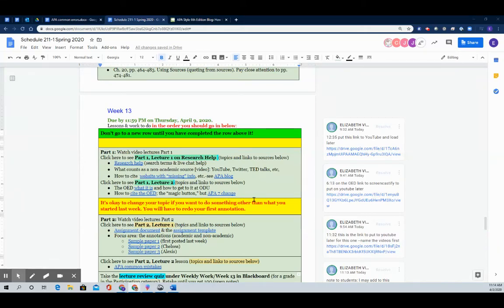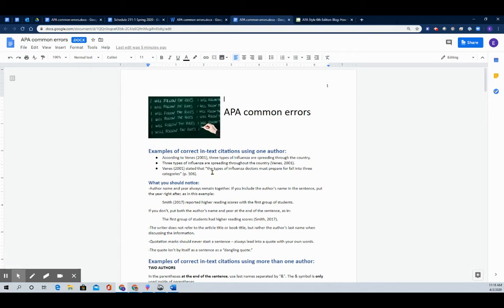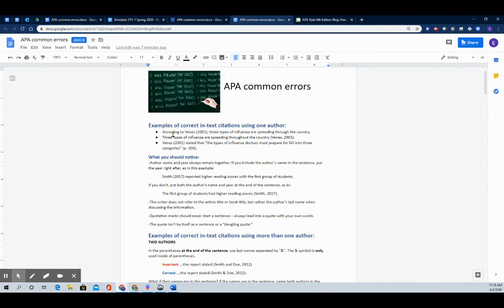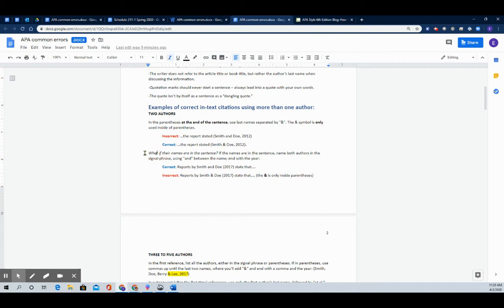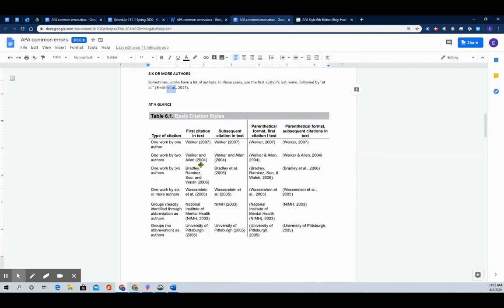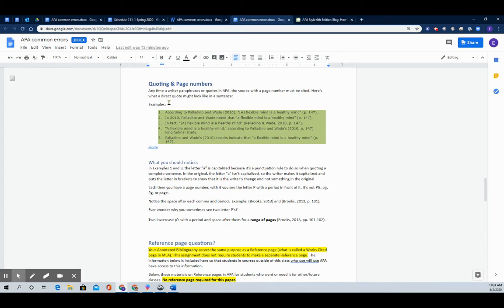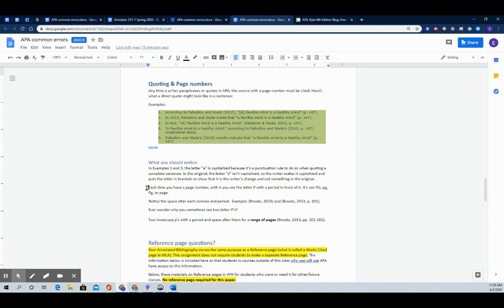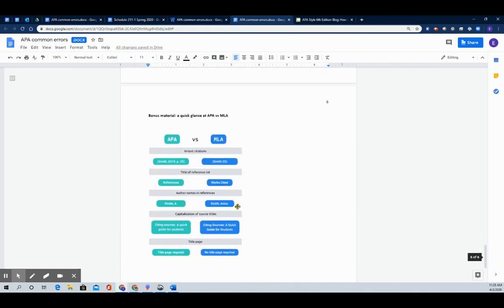Part2 Lecture2 week13